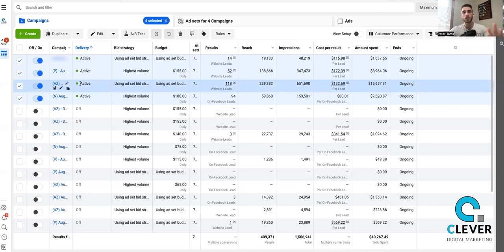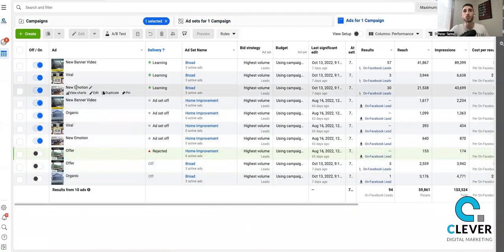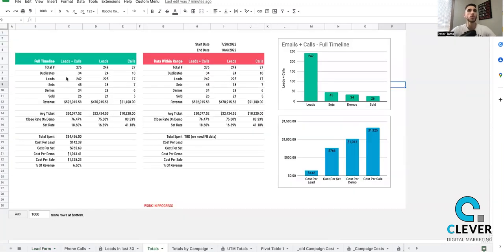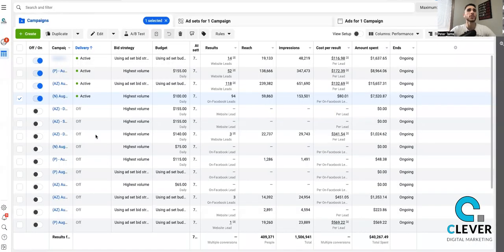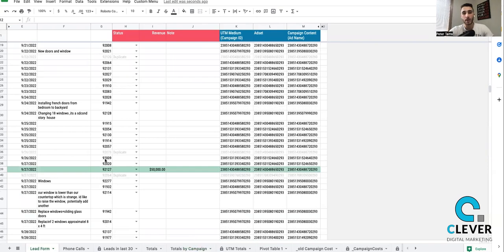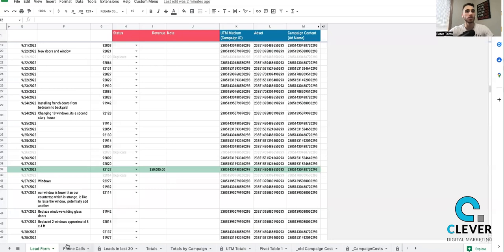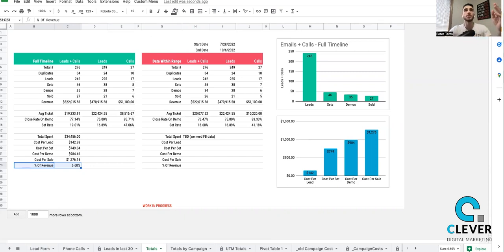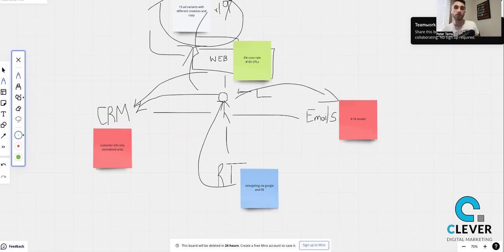$500,000 In 2 Months For A Window & Door Company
How it works:
1. Demo takes place to show you how the system works
2. We conclude on target KPIs
3. We set up tracking, integrations, and more.
4. We launch your campaign in 9 business days.